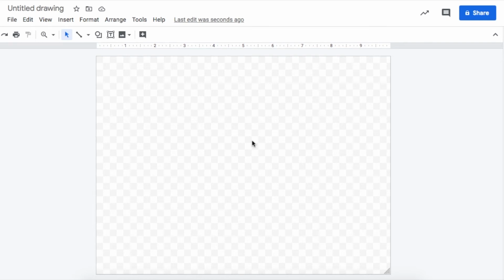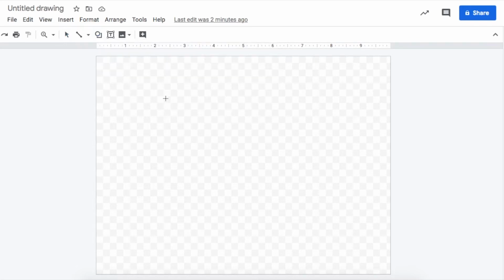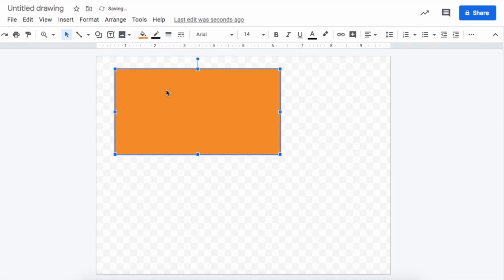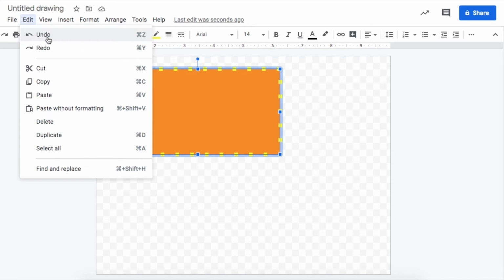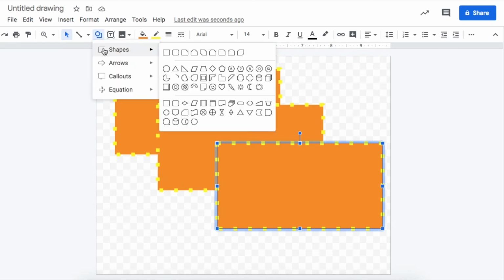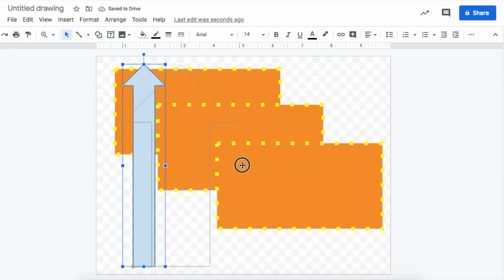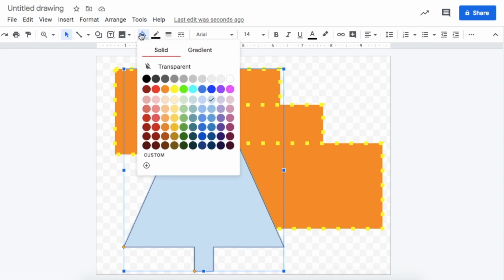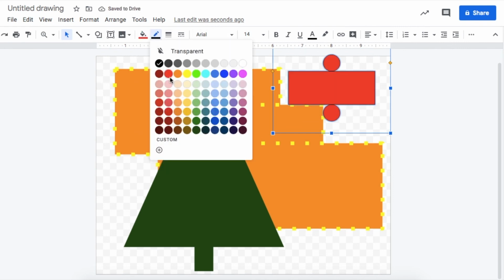Google Drawing 2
How to use the shape tool in Google Drawinga